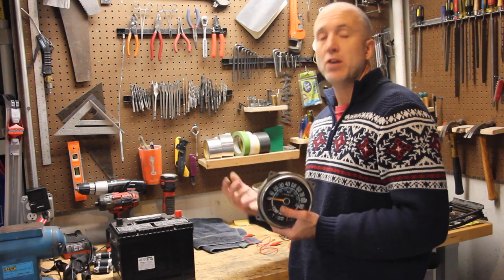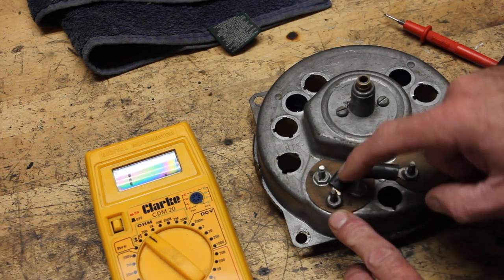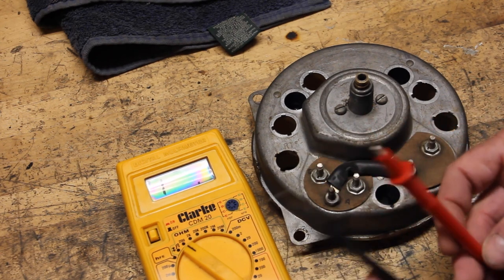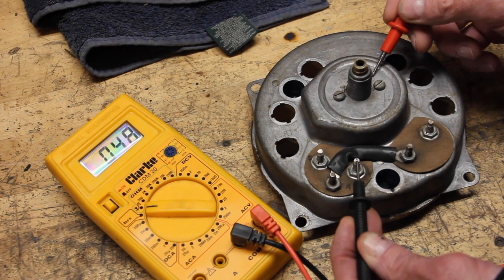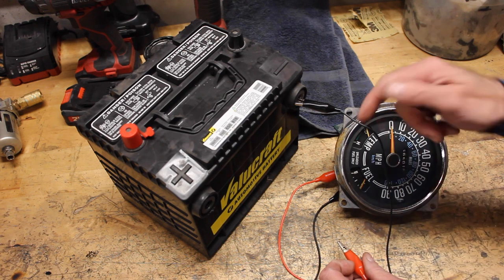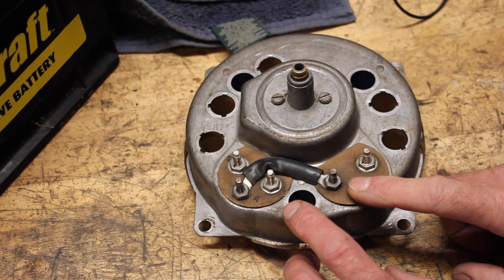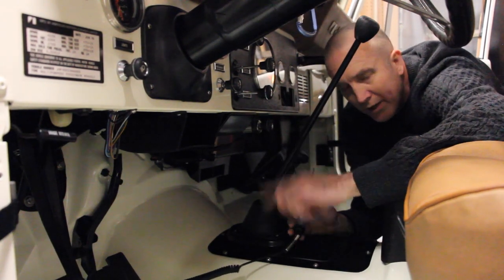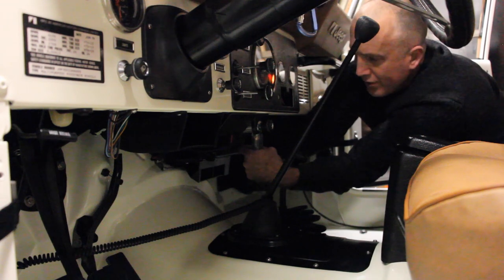Jeep CJ Fuel and Temperature Gauge Problems and Testing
The AMC Jeep CJs fuel and temp gauges are notorious for not working. Most of the time it's because they have burned up due to a bad or corroded ground. But I'm willing to bet that a lot more of these gauges are still good and just need to be tested to see where the real problem is. In this video we go through and test the Ohm ranges for both the fuel and temperature gauges and the specs that they should be within to be accurate and functional. We also talk about what each connector does and how to test to see if you are getting a signal or voltage.

Tools you'll need:
Gator clip test wires
Voltmeter with continuity, ohms, and DC current settings
12 volt battery (car battery)
Power test light